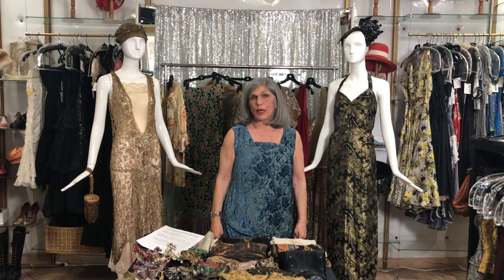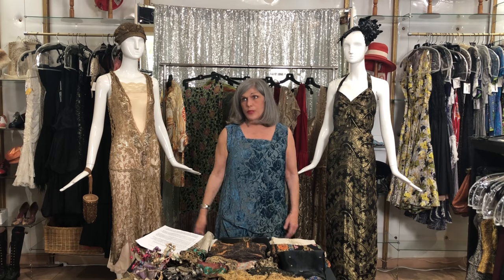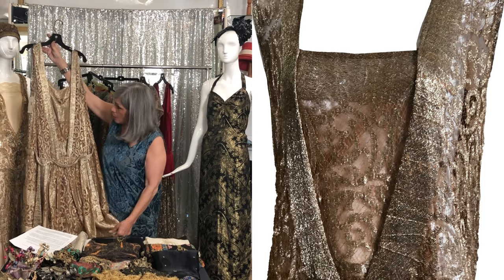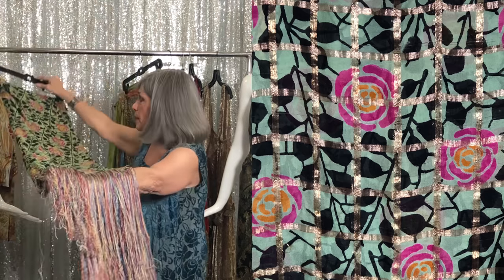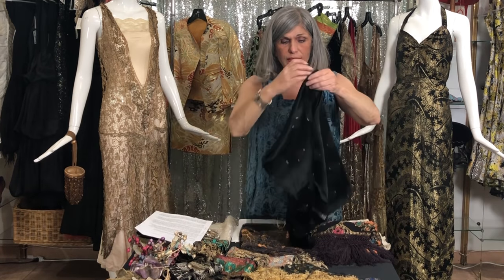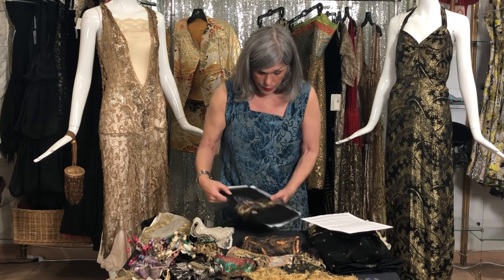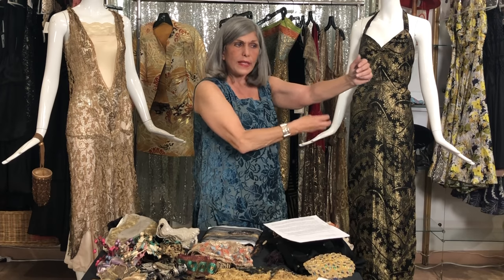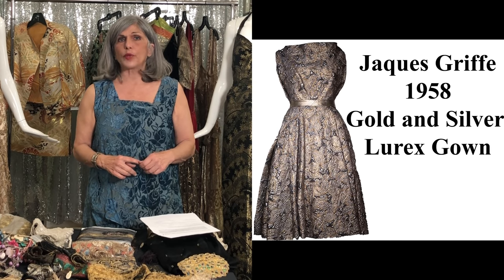Doris’ Lamé Obsession or Collection? See her precious treasures of silver/gold woven fabrics! Haul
Are you looking for something to savor? Well, in this video Doris showcases her personal collection of Lame garments, fabrics, trims, and embellishments. This ultra luxe fabric was used heavily for garments in the early 20th century, utilizing  metals that are then woven in with silks, cotton, linen, and other fibers to create a dazzling fabric that was the ultimate in status and prestige. Couturiers like Poriet, Lanvin, Chanel, and more designed gowns that shimmered from the lame fabric. Prior to the 20th century, what was known as “the cloth of gold,” was a fabric only worn by royalty. There was even a law in England that restricted who could actually wear garments with gold woven into the textile. Early materials of gold and silver were know as assiut in Egypt and the Middle East, which was metal embroidery sewn on tulle. The history of metals used in fabrics stretches centuries all the way to ancient times. The beauty of studying textiles shows how societies and generations lived and utilized materials and how trades and artisans were created. We hope you enjoy this episode.

Also we are now accepting Klarna, which allows you to pay over time so you can space out your payments.

Director/Producer/Editor: Michael Amato @agaymarieantoinette